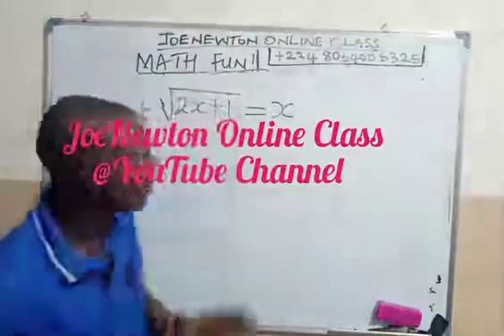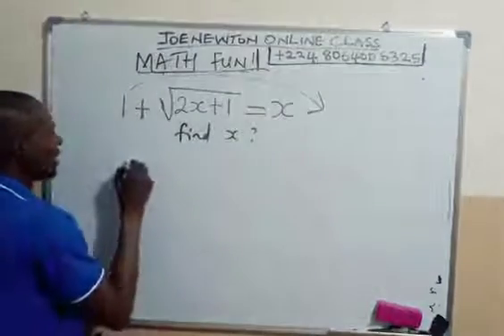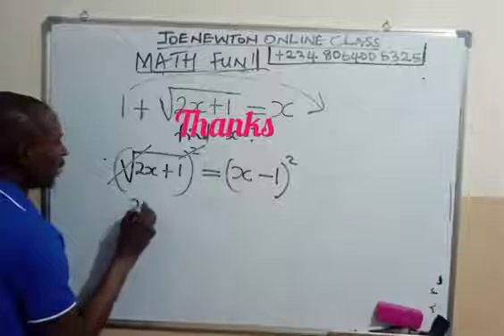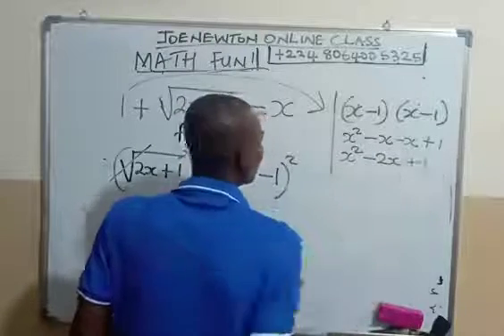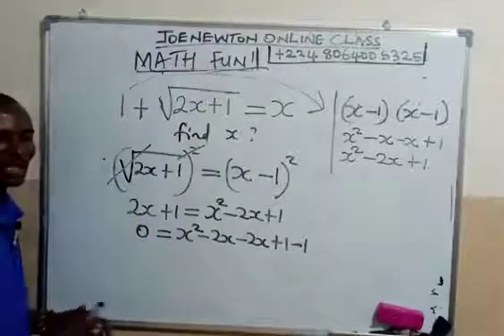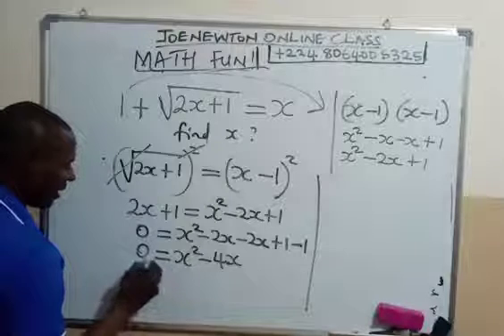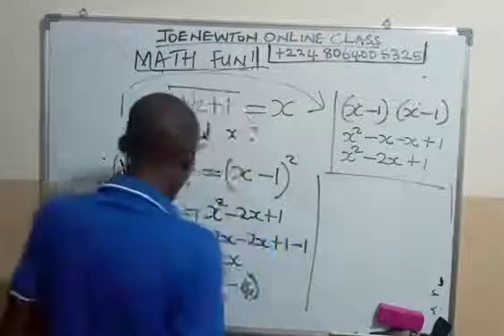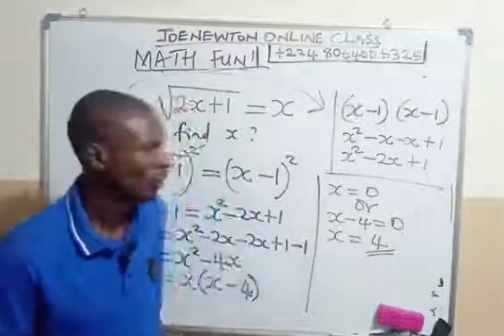MATH: ROOT EQUATION FOR GENIUS